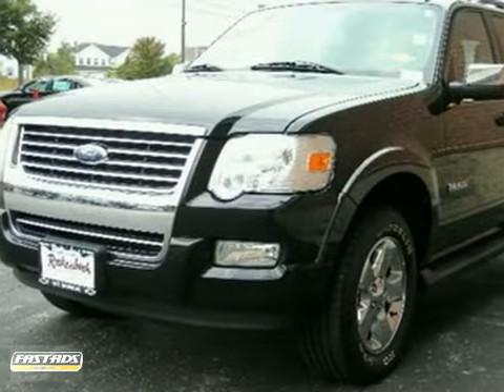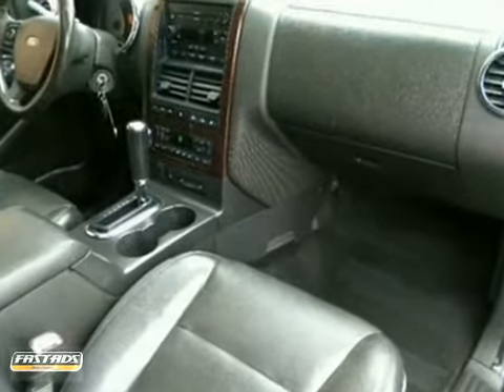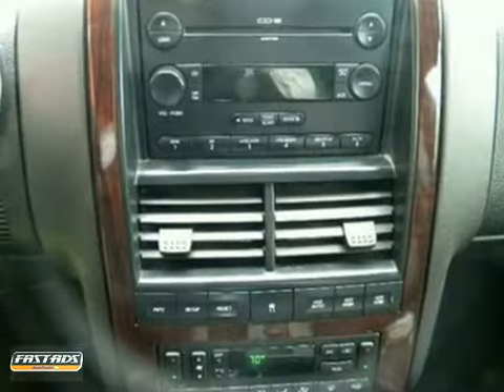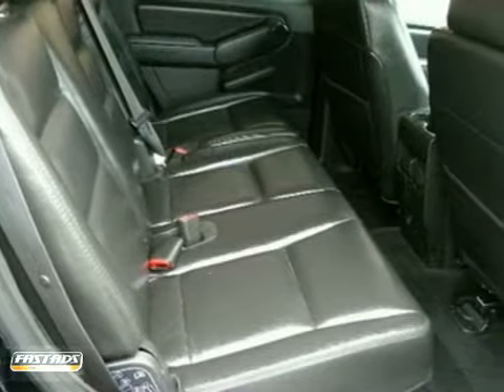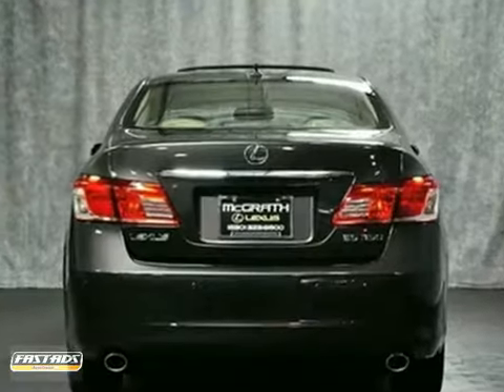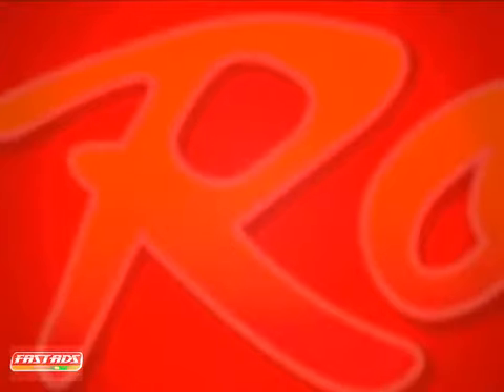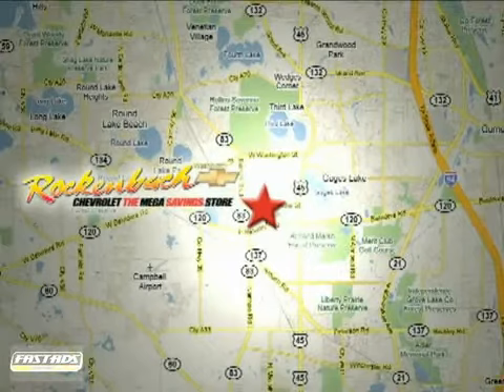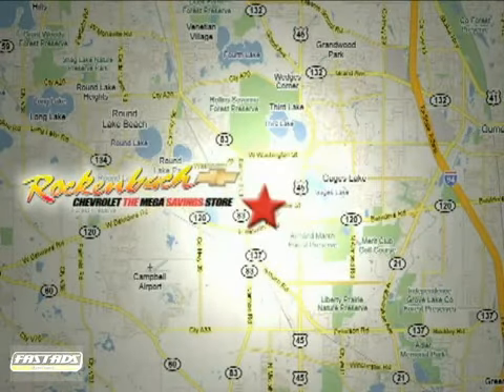2006 Ford Explorer 110178A in Grayslake IL Schaumburg, IL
SOLD - If you are looking for real value on a great used car, Rockenbach Chevrolet invites you to come in and test drive this 2006 Ford Explorer, stock# 110178A. We are conveniently located near Grayslake IL Schaumburg, IL and known for our great selection, reliability and quality. Come take a look at this 2006 Ford Explorer today.

Rockenbach Chevrolet
1000 E Belvidere Road
Grayslake IL Schaumburg IL, 60030